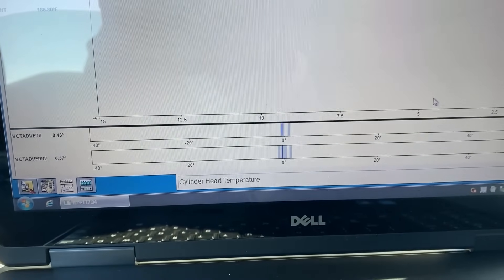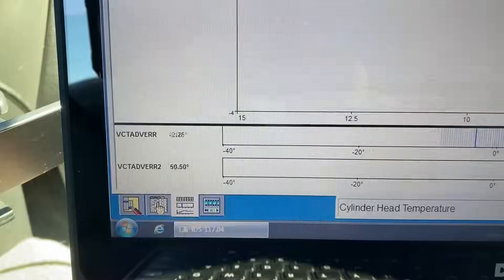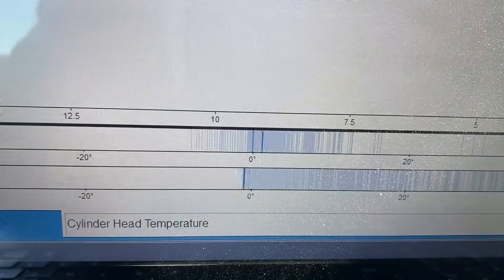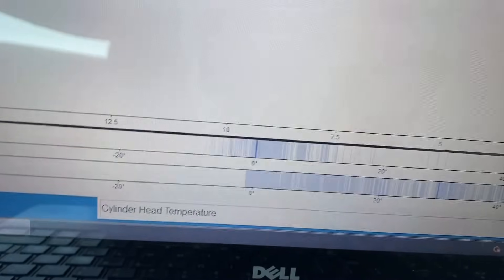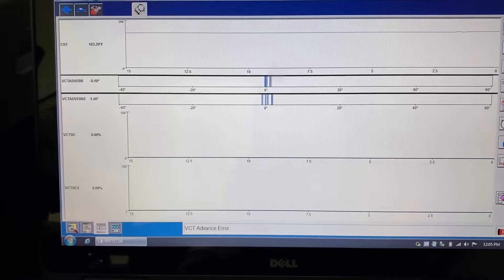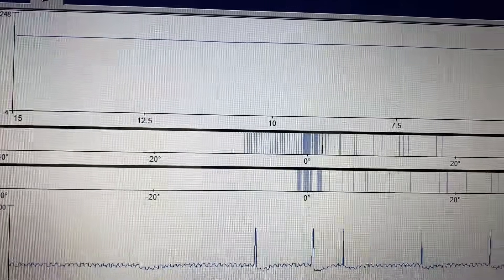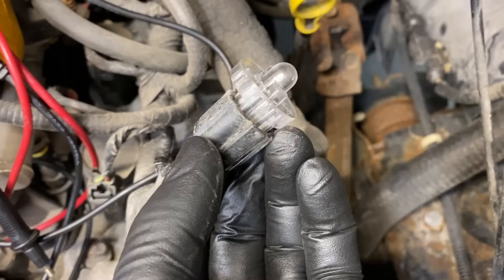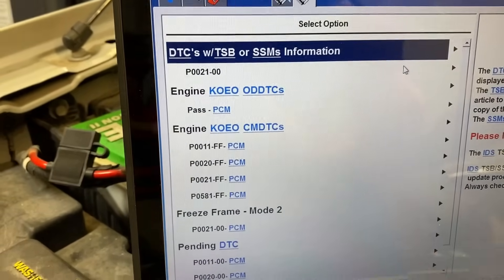Ford 5.4L 3v Triton Low Power P0011 P0021 VCT Timing Error Diagnostics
Come along as we show you how easy it can be to diagnose VCT timing error codes on the Ford 5.4L 3v triton engine.

These are the Parts and Tools I Recommend:
Ford VCT Solenoid-
NOID Light Test Kit-

Forscan is free Ford Specific Diagnostic Software:
ELM 327 Adapter I Recommend-